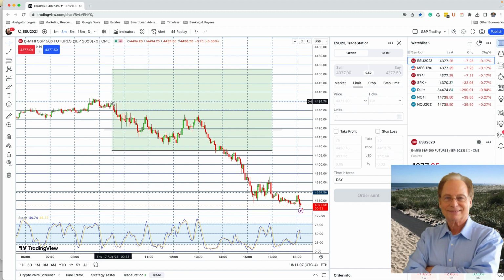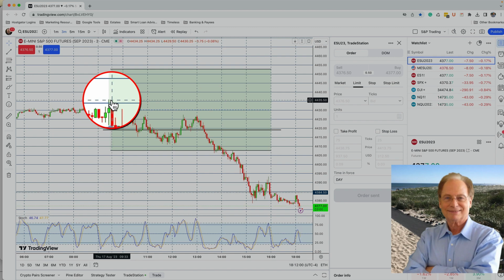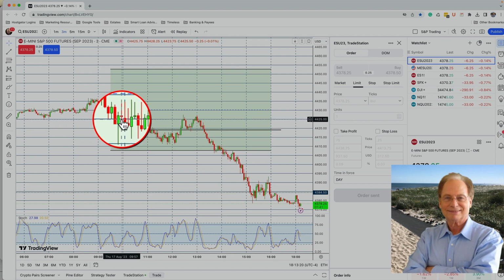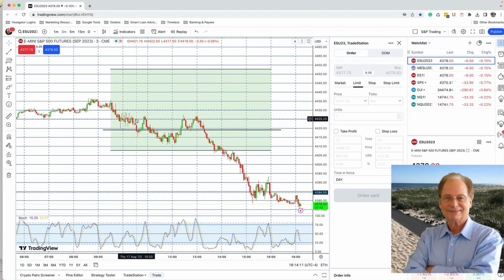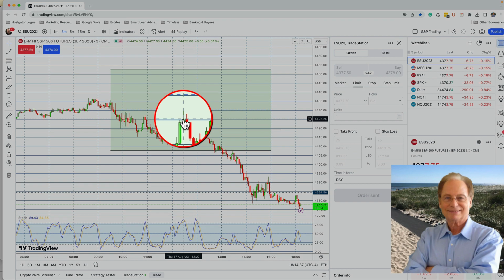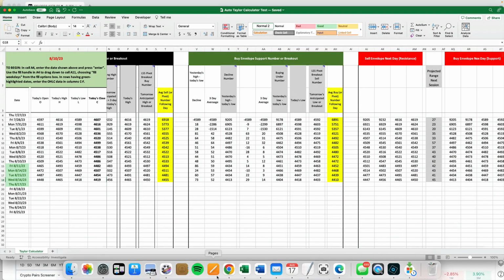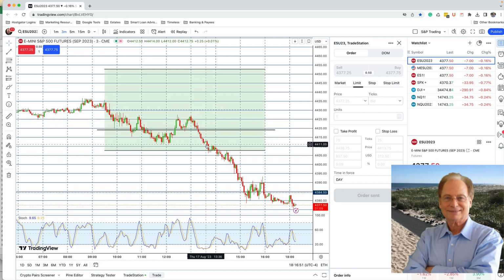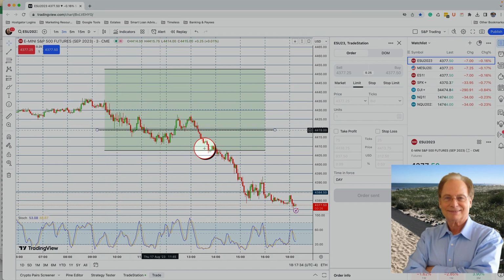How To Analyze Market Price Action For Profitable Trading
Day trading success requires knowing how to analyze the market price action in order to make informed decisions about trade entries and in which direction the market is likely to move.
Thousands of Youtube videos promote all kinds of strategies to generate consistent profits, but the fact is that the only way to make money consistently is being able to analyze market price action as it occurs on a day-to-day basis. There is no magic formula, indicator, system, or strategy. If there were, don't you think it would be well-known and that most traders would use it to make money?
Day trading is the most valuable skill anyone can learn, but there is no method that provides consistent results. The only way to succeed at day trading is having the ability to analyze price action.
What works on Monday will not work on Tuesday, etc. A trader needs to know how to read the market as prices work their way through the day.
This video of price action in the S&P emini market on August 17th is an example of market analysis, and what you would learn if you enrolled in my trading course.